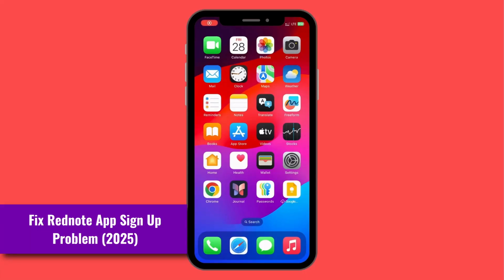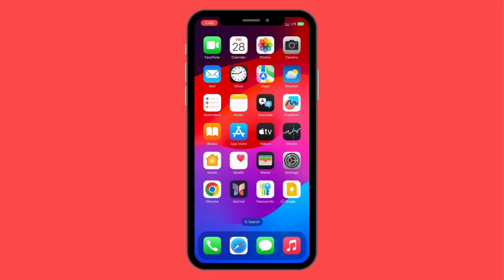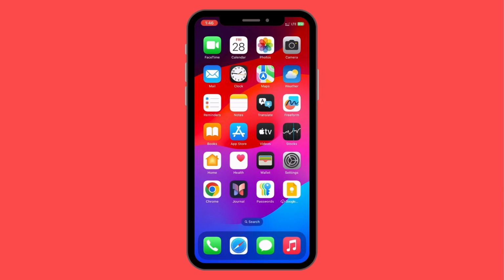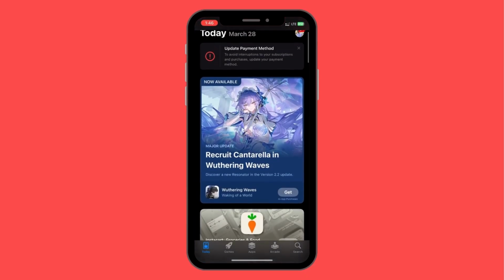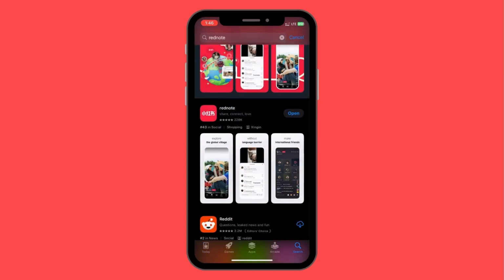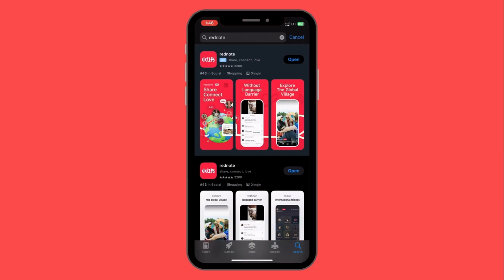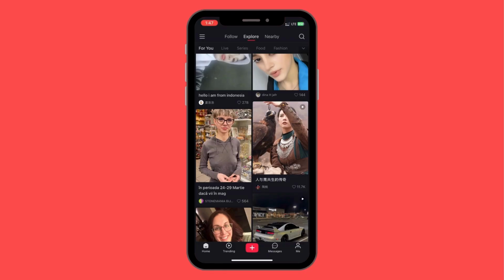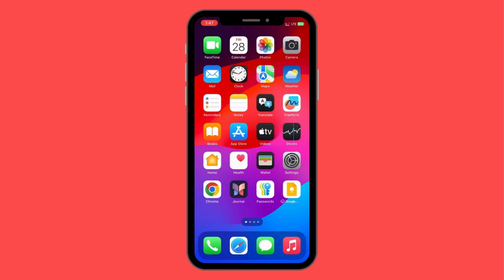✅ FIX Rednote App Sign Up Problem (2025) ✅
👉 In this tutorial, we show you how to fix the sign-up problem in the RedNote app 📱 Learn how to troubleshoot and resolve the issue of the app not loading or working properly. Follow along as we guide you through the steps to get your RedNote app up and running smoothly again!